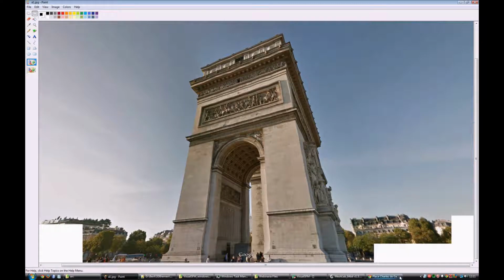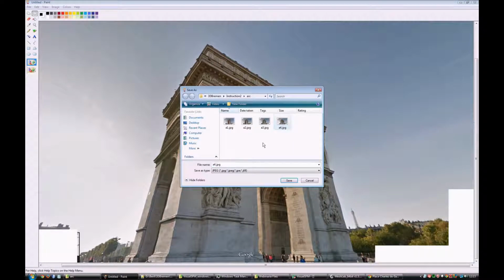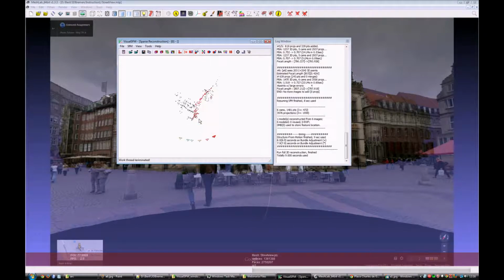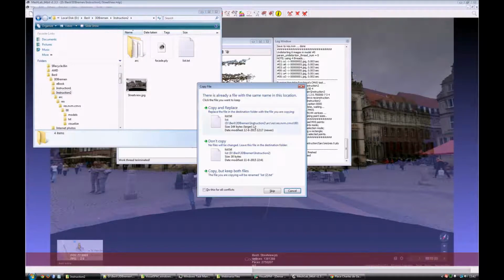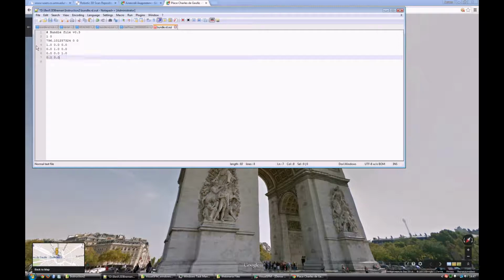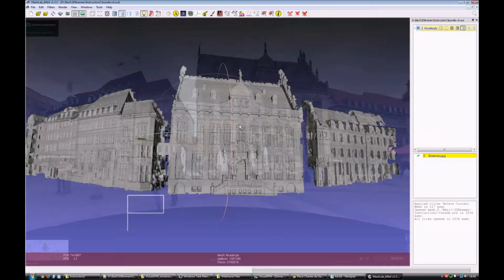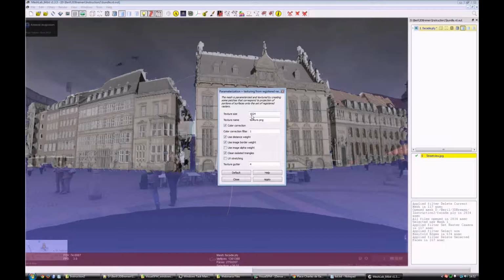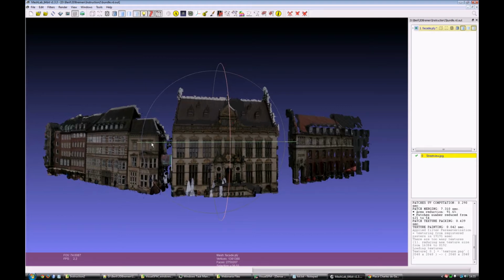Texturing a 3D Mesh with Google Streetview 2 of 3: Estimate Focal Length with VisualSFM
In this video, I improve the result of texturing a 3D mesh with a screenshot of google streetview, by estimating the focal length of the Google Streetview viewer, using the free VisualSFM Structure from Motion software.

This method is part of the work described in our paper:
B. Sirmacek, J. Lichtenauer, "A semi-automatic procedure for texturing of laser scanning point clouds with Google Streetview images", ISPRS GEOSPATIAL WEEK CMRT 2015, France, 2015.